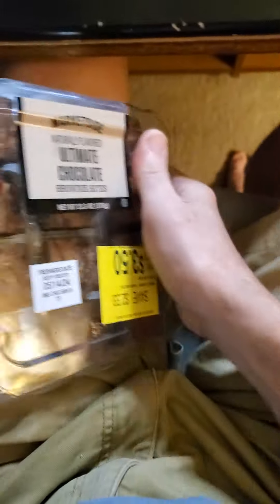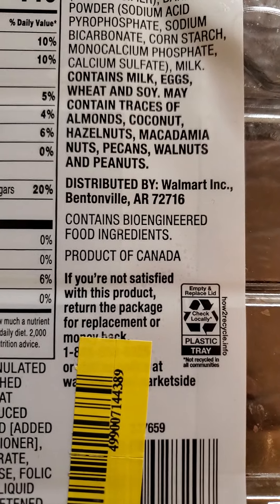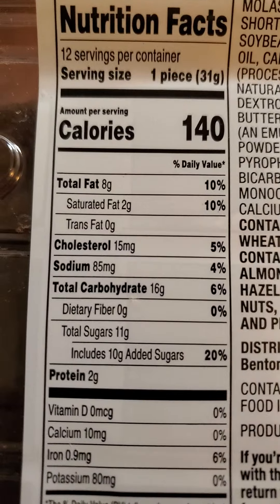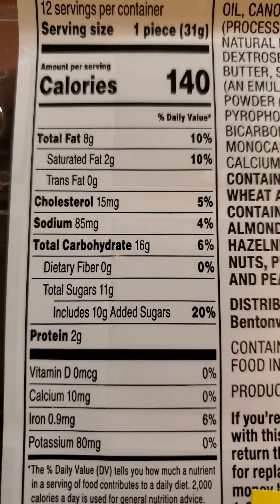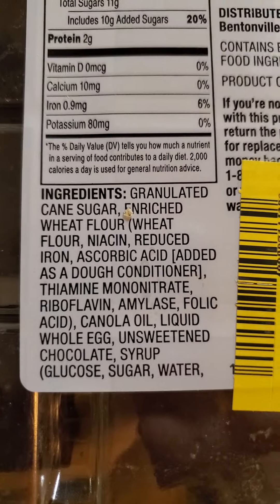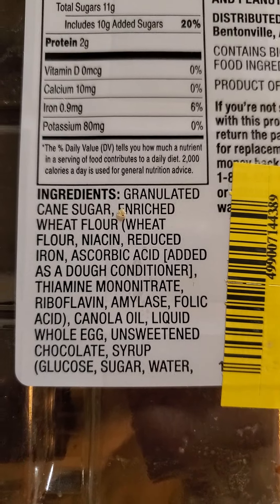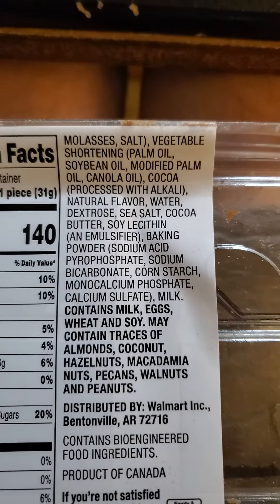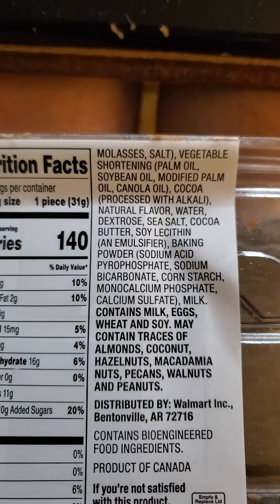Walmart Marketside Ultimate Chocolate Brownie Bites Review